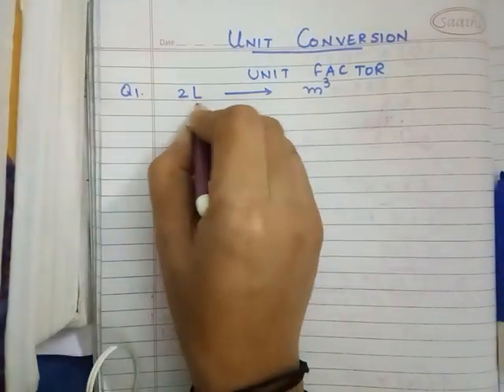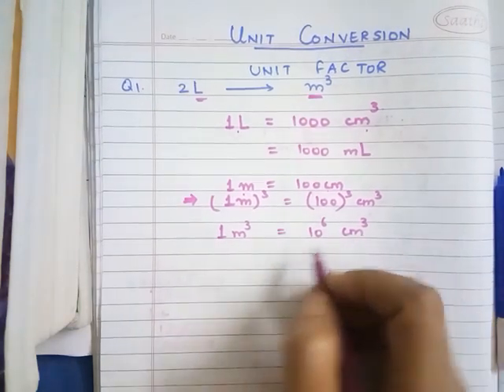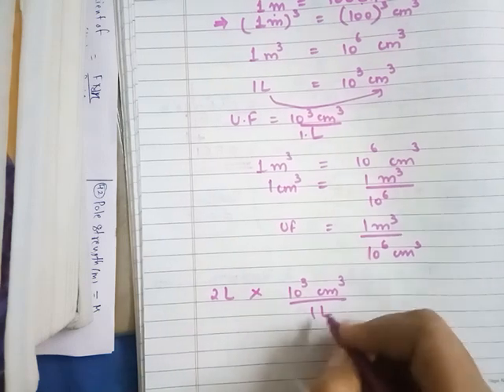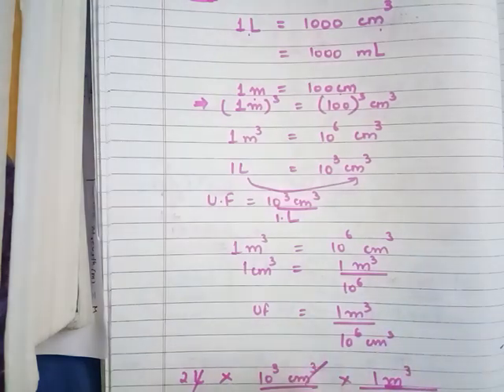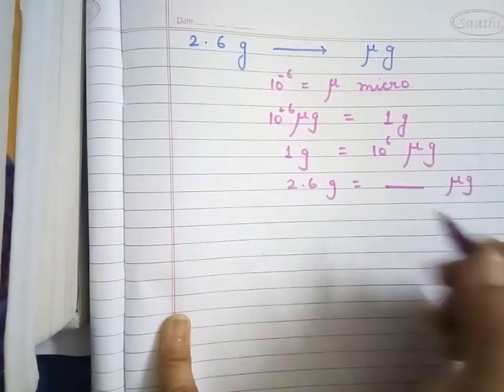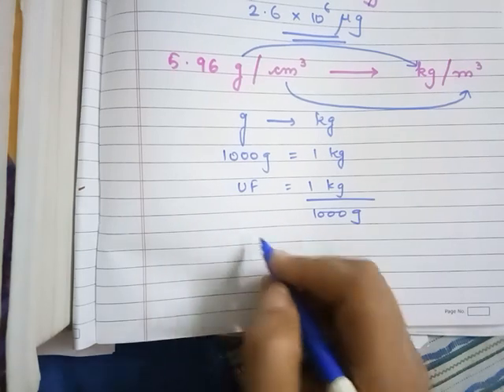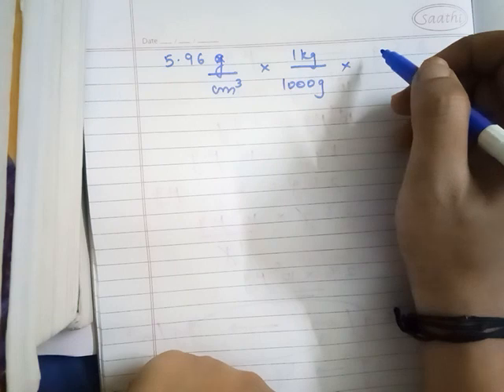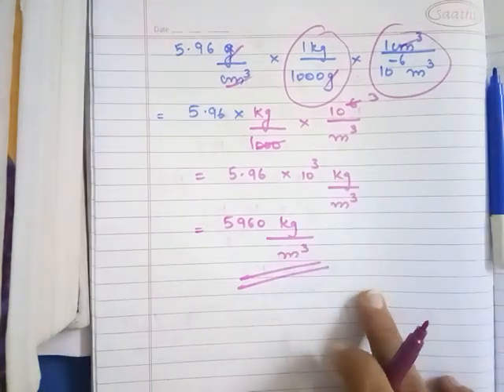Class 11 Chemistry Revision Ch-1 Part 1(1)